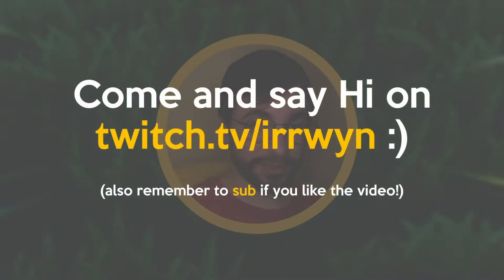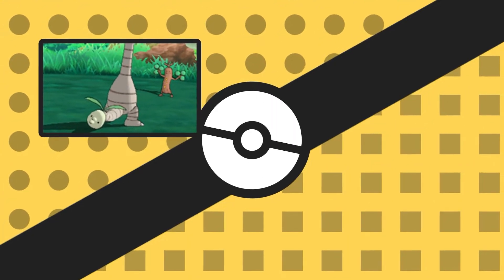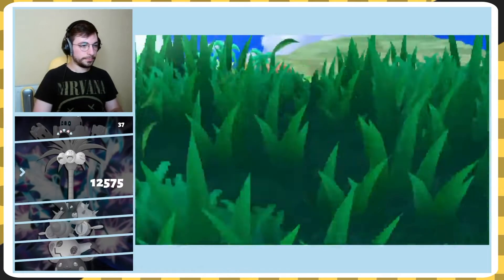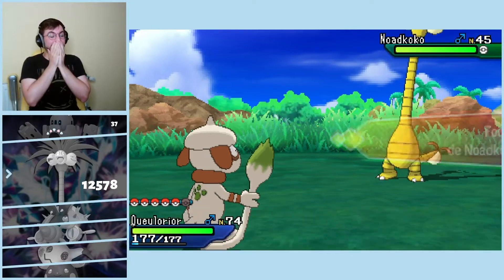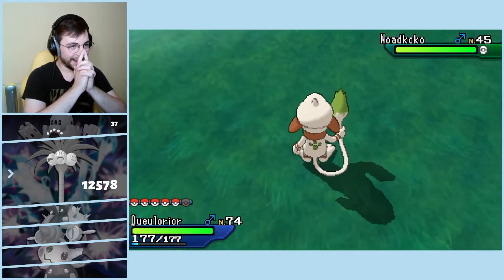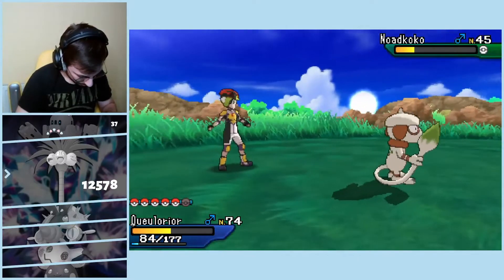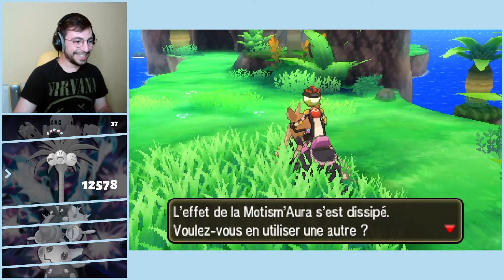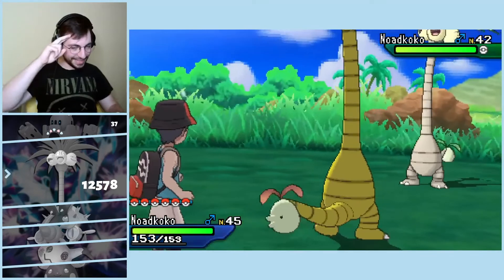[LIVE] Full Odds 20% Shiny Alolan Exeggutor after 12,570+ REs in Pokémon Ultra Moon [DTQ #2]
The second member of my Ultra Moon Dream Team Quest is here! Enjoy this beautiful coconut tree :)

Miror B Battle - Pokémon XD Gale of Darkness Music Extended [Music OST][Original Soundtrack]
Official VGM

0:00 Introduction
0:22 About Alolan Exeggutor
1:23 Where to hunt
2:01 About the hunt
2:39 Shiny Alolan Exeggutor